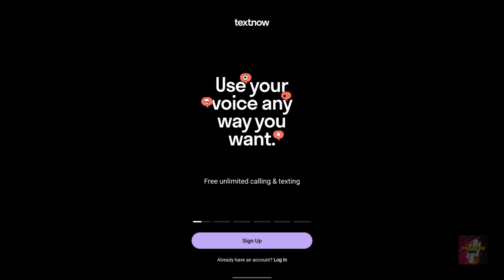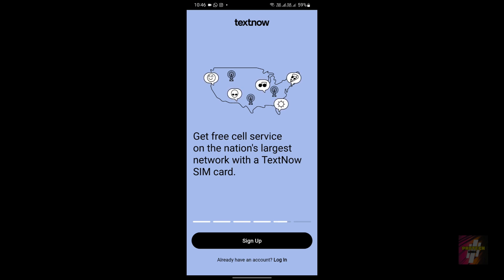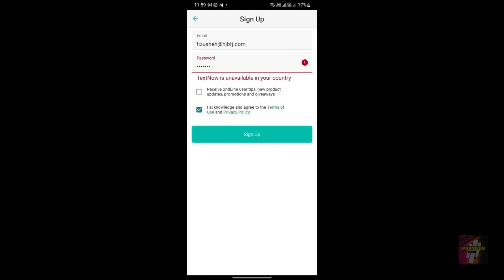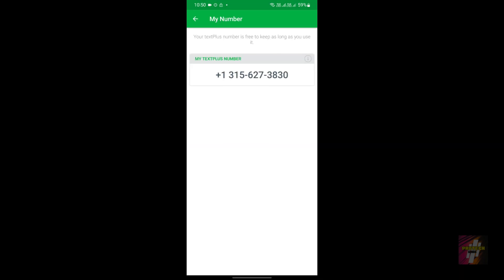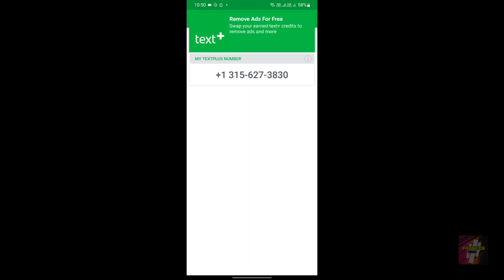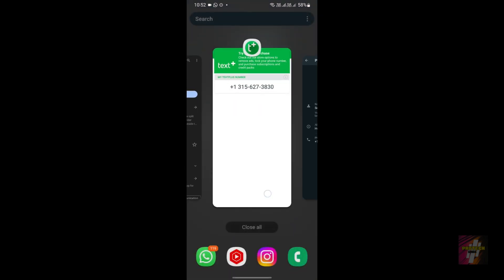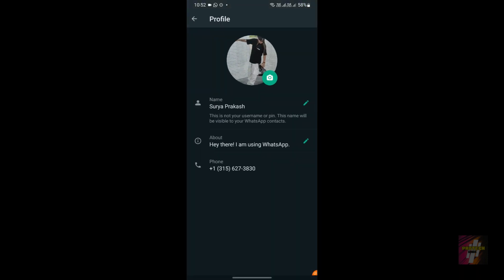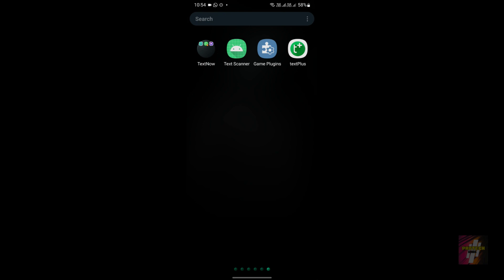Textnow Sign Up Problem Fix | Best Textnow Alternative App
Best TextNow Alternative App | TextNow Sign-Up Problem Fix

Are you in search of a reliable alternative to TextNow for your texting and calling needs? Look no further! Welcome to Protech Genius, where we not only introduce you to the best TextNow alternative app but also provide effective solutions to fix any TextNow sign-up problems you may be encountering.

In this video, we'll guide you through the process of finding the perfect alternative app that suits your communication preferences. We understand that sign-up issues can be frustrating, so we're here to help you troubleshoot and resolve them with working tricks and solutions.

Here's what you'll discover in this video:

✔️ Best TextNow Alternative: Explore various alternatives and discover the one that fits your needs perfectly (Textplus).
🛠️ Fix TextNow Sign-Up Errors: Learn transactional methods to quickly resolve sign-up issues.
📚 TextNow Sign-Up Tips: Gain informational insights and tips to navigate the registration process seamlessly.
🤯 Troubleshoot TextNow Account Creation: Investigational techniques to identify and overcome problems.
🔒 TextNow Sign-Up Tricks: Unlock hidden tricks to enhance your sign-up experience.
Join us to make an informed choice about the best TextNow alternative app and to overcome any sign-up problems you may face.

Say goodbye to sign-up issues and discover the perfect alternative app for your communication needs. Watch now and make the switch hassle-free!